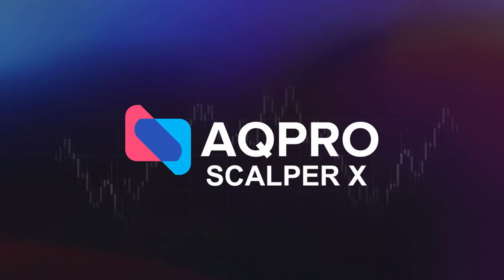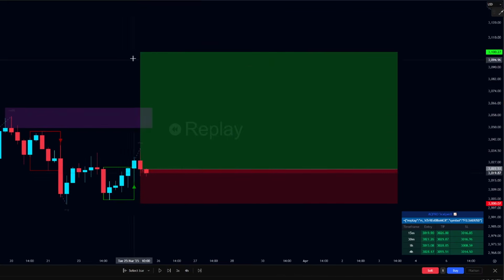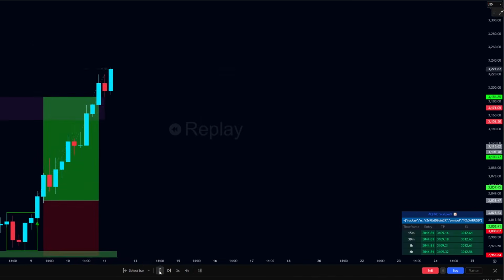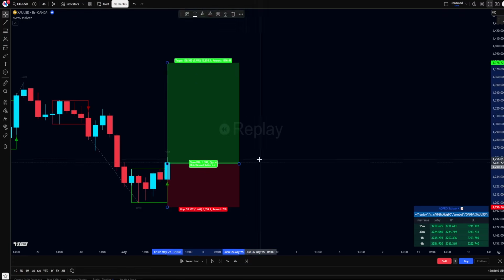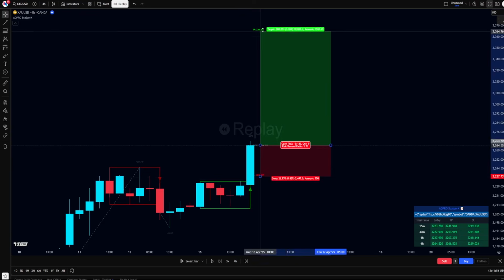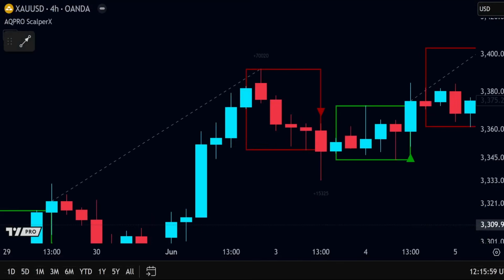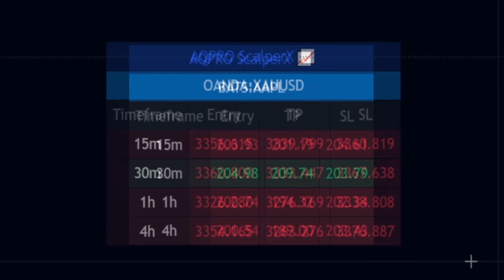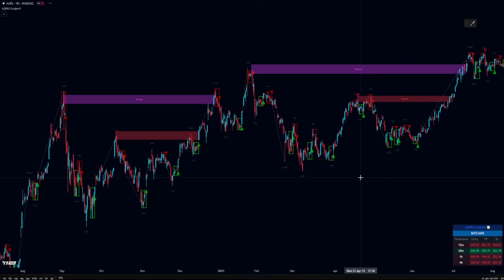BUY and SELL indicator tradingview - AQPRO SCALPERX / tradingview best indicators